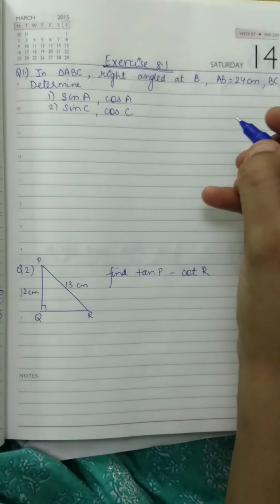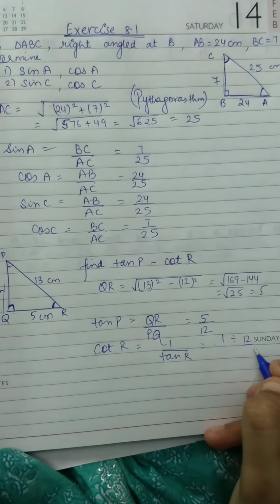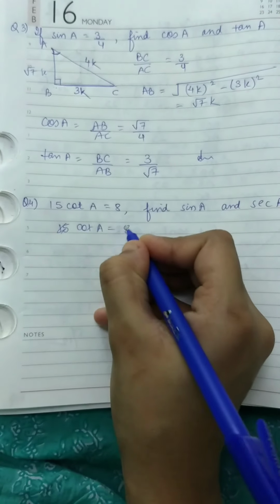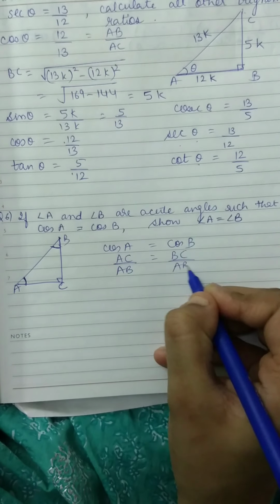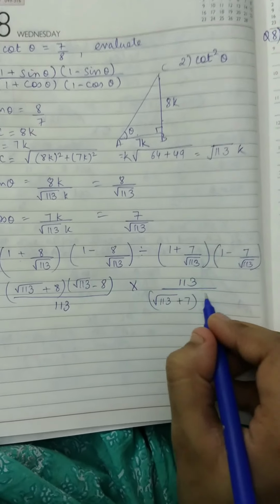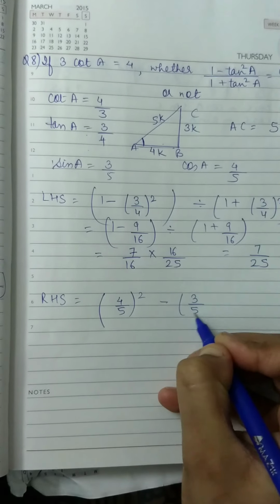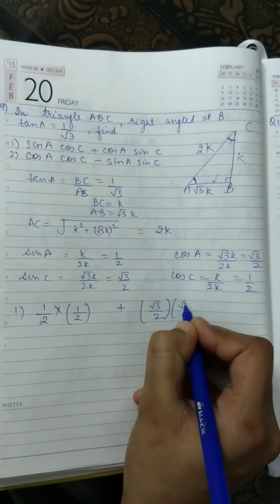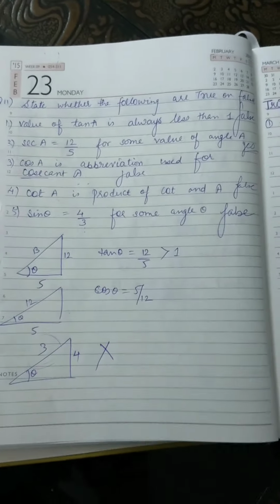Trignometry[Chapter 8] | Class 10 | Part 2 | Ex 8.1